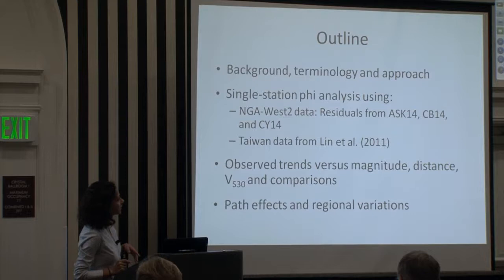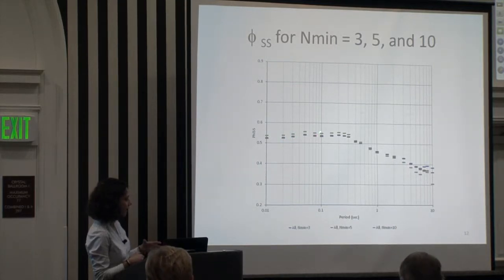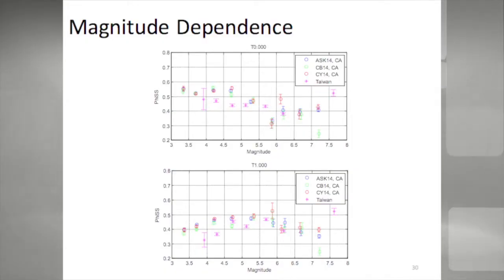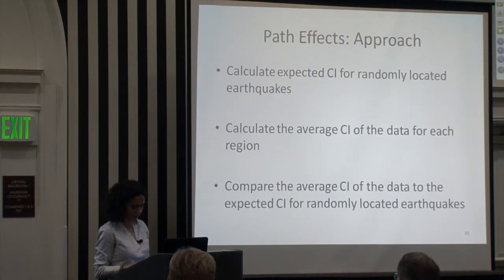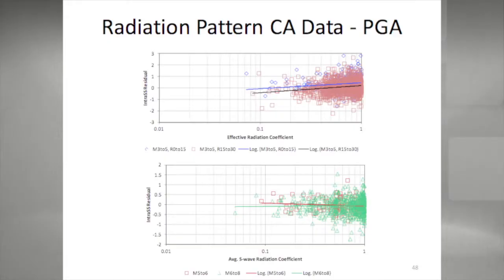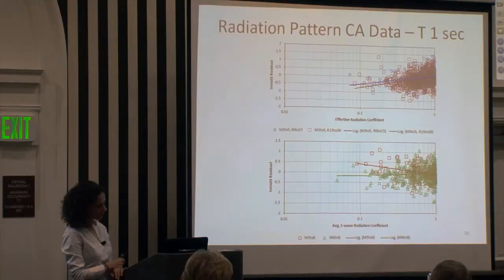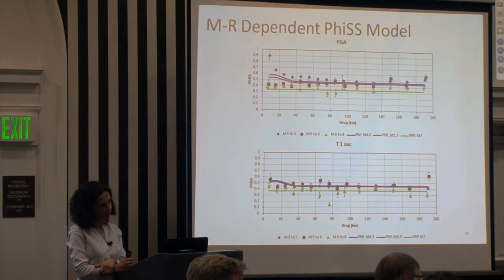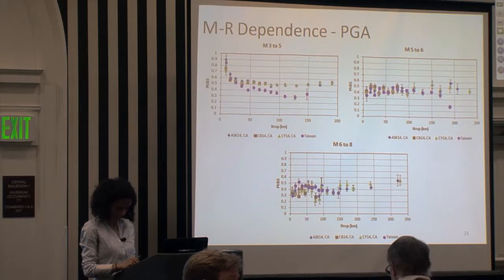WS2_SWUS_Day3_S3_Al-Atik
WS#2 -- Day3: Proponent single station sigma models.

Linda Al-Atik